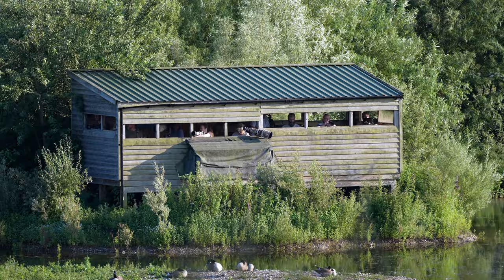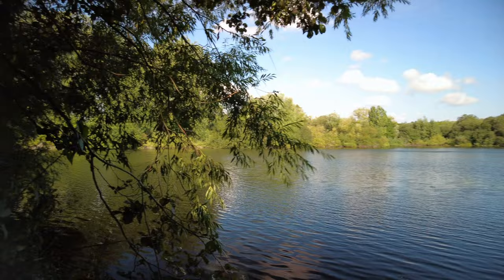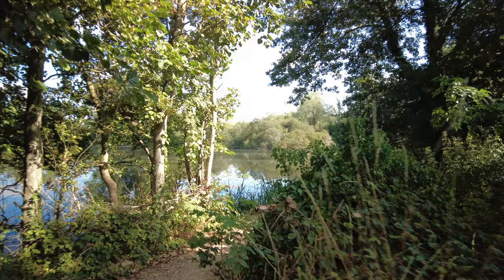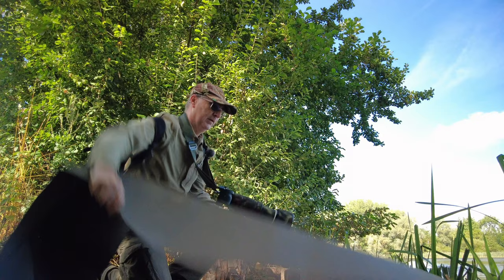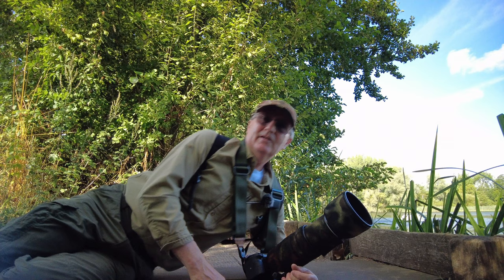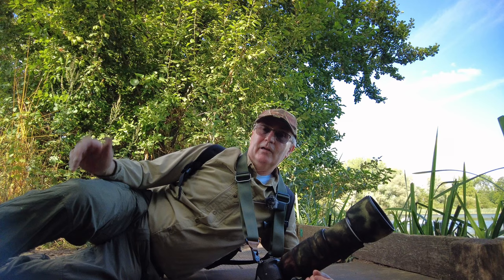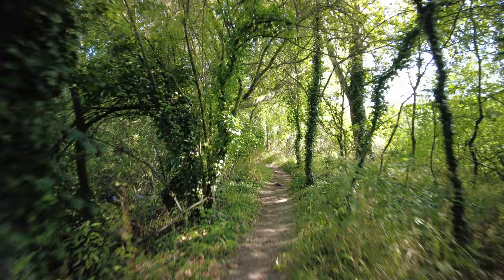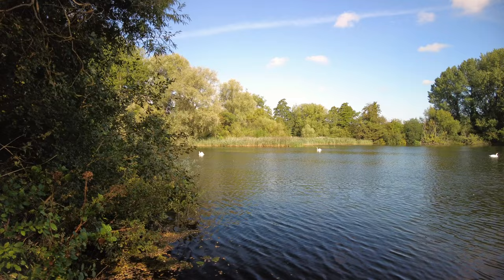Locating spots in reserves for wildlife photography by "Camilla & I"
How I look for spots for in reserves suitable for wildlife photography

Sony A9II
Peak design slide camera strap in sage